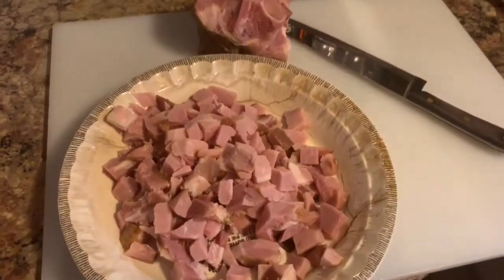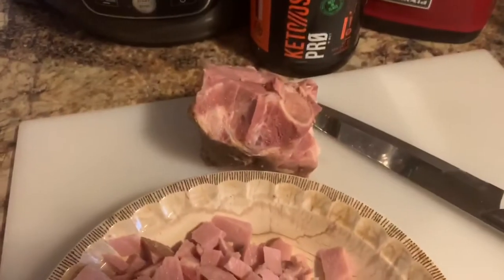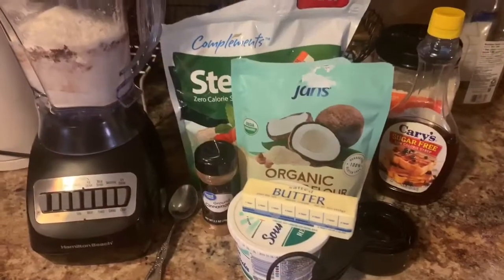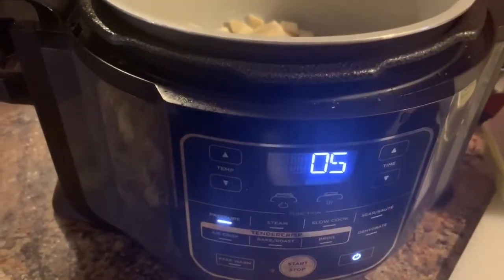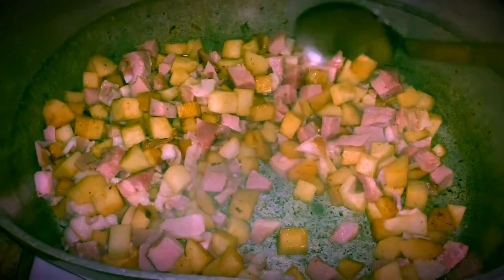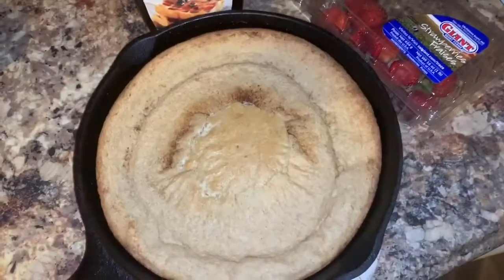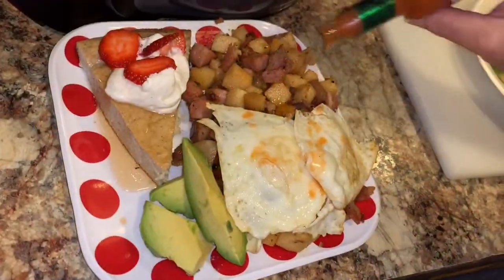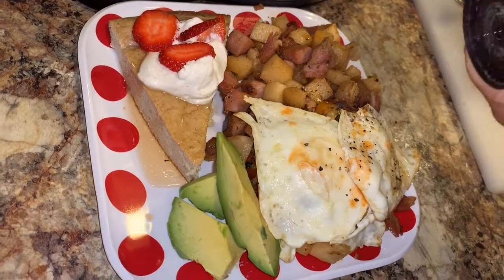Cooking Keto with the Baugh’s - Jicama Hash..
Cooking Keto with the Baugh’s.. Jicama, ham, bacon and jalapeño Hash, covered with eggs and Dutch Babies on the side. keto FYI Tiffany is the Bomb